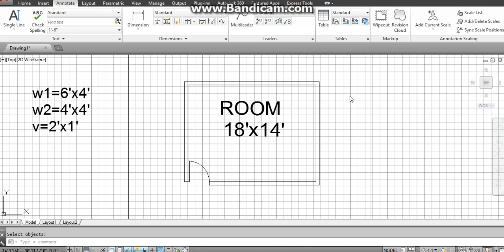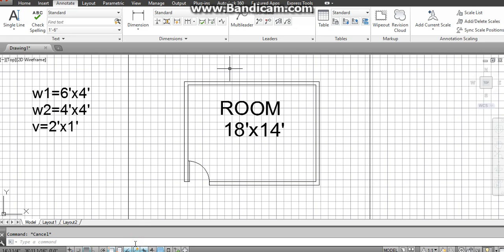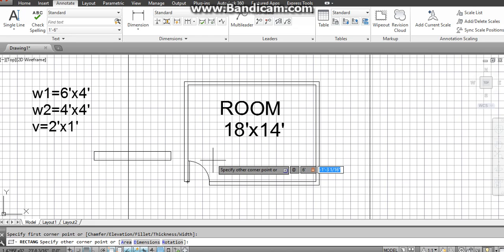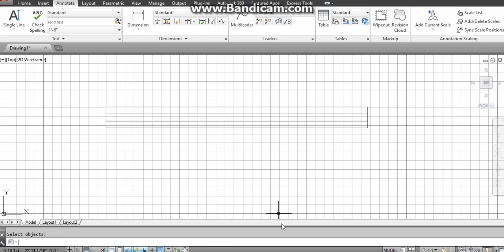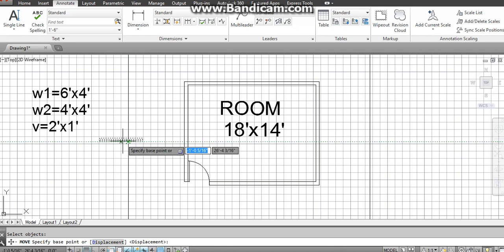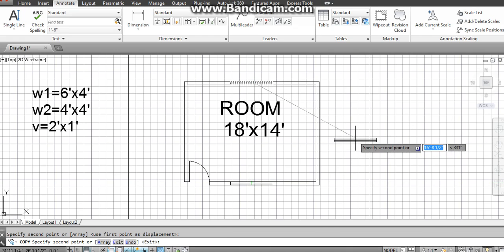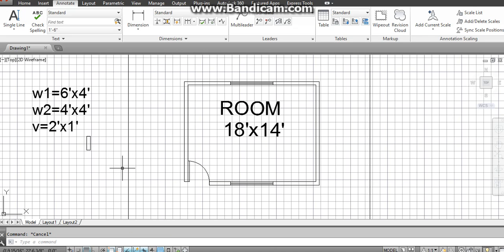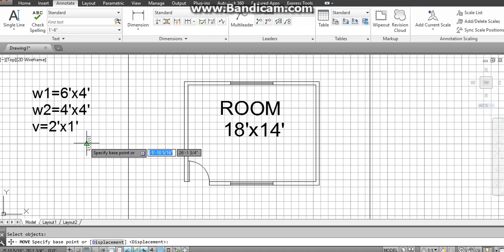How to draw windows and ventilator in autocad | Multi Experts Tutorial | 2017